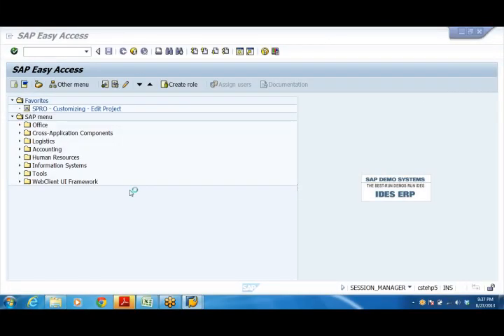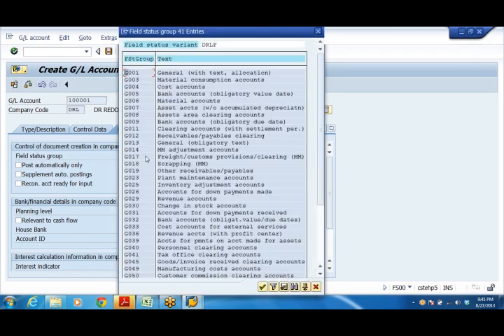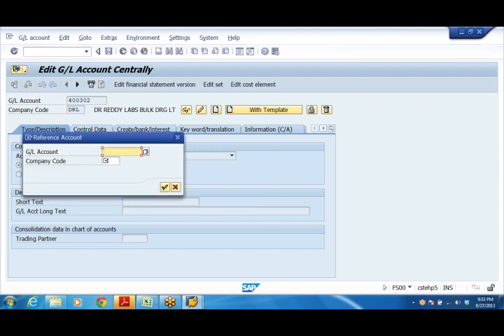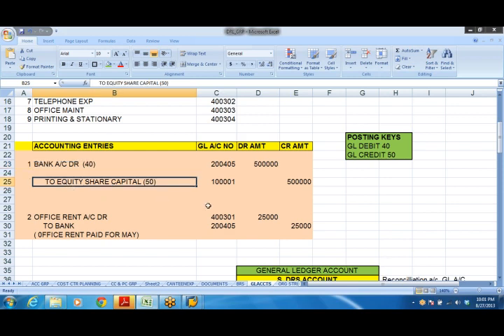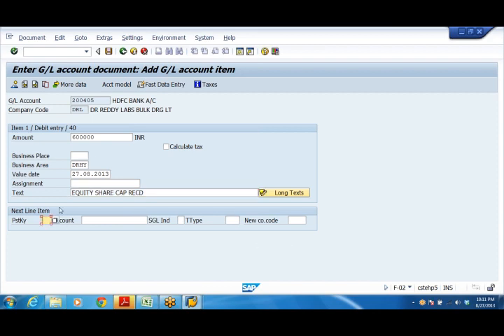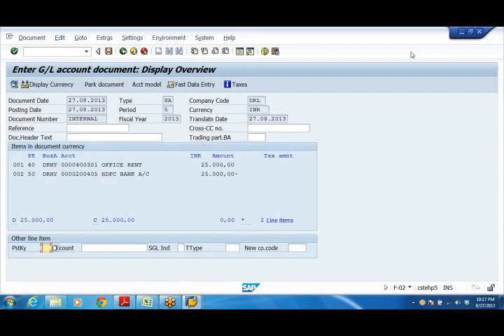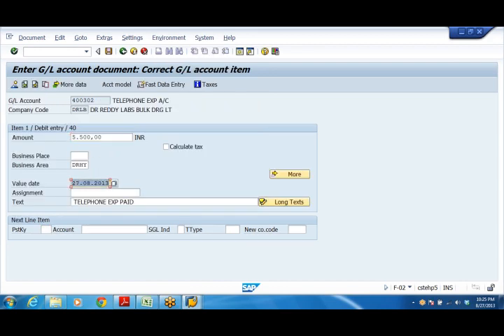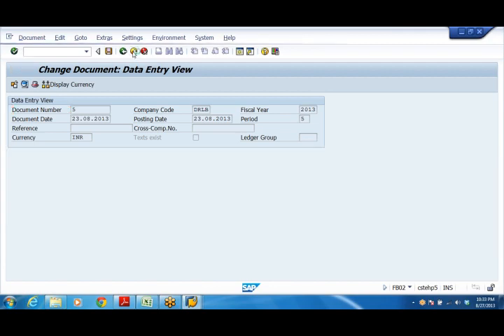2013 08 27 21 37 FICO Session 1